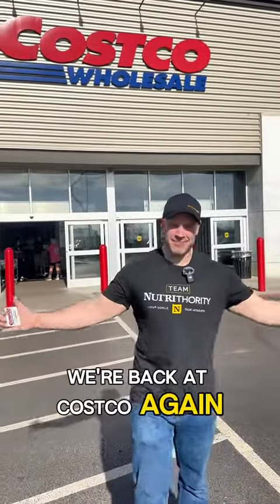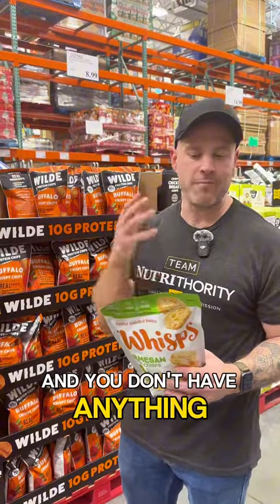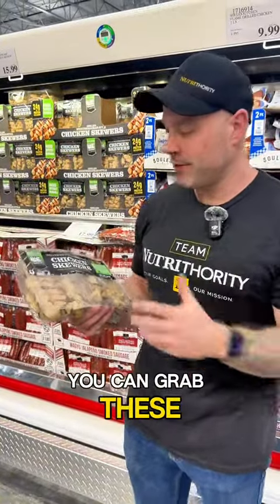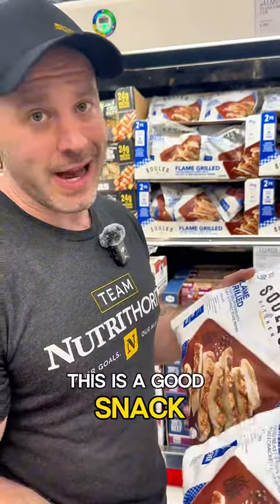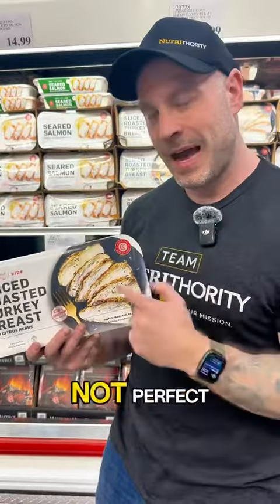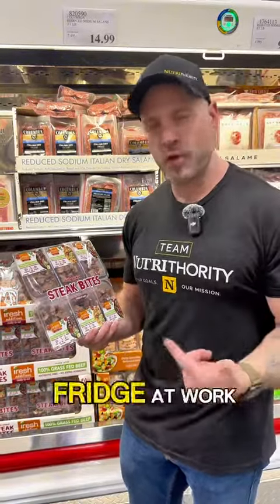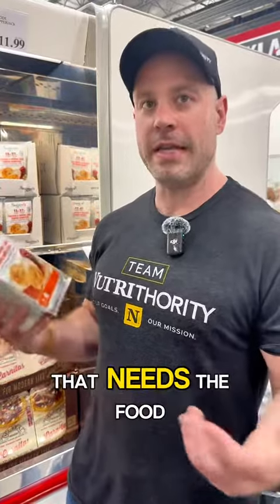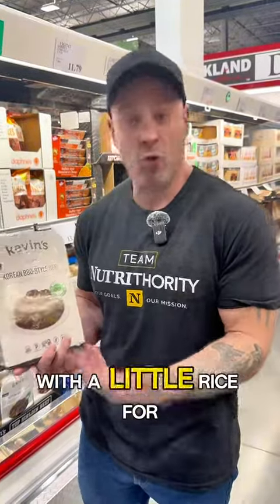Healthy Costco Food Options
We took to Costco again to pick out items that won’t ruin your diet! 🍽️